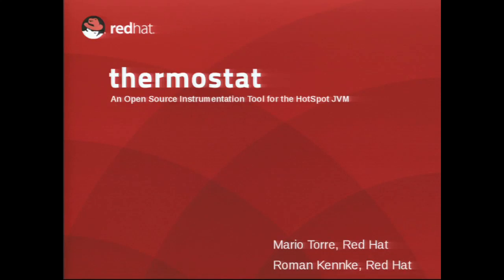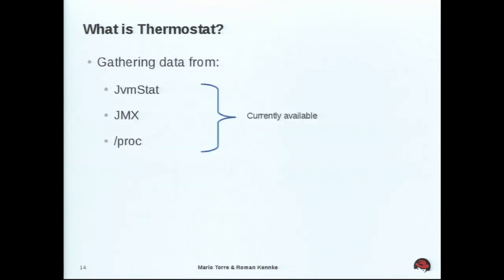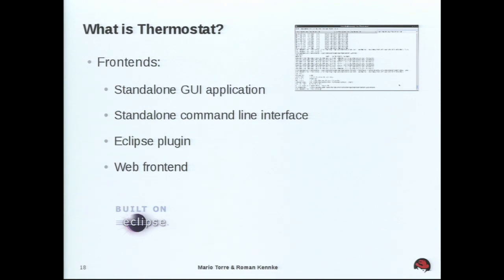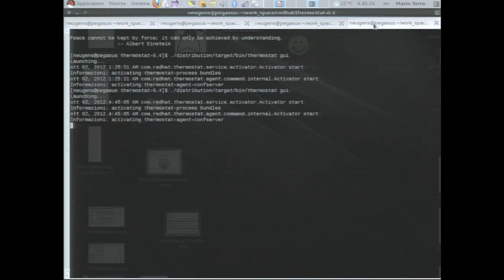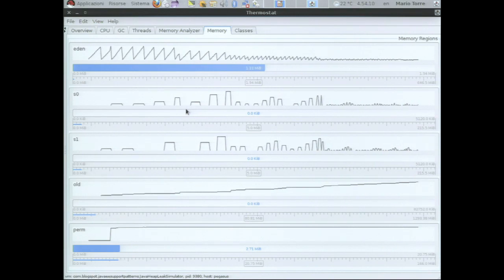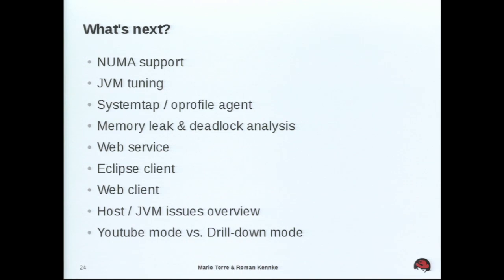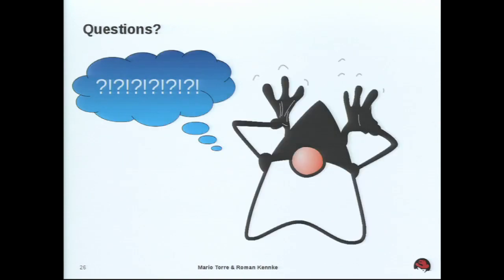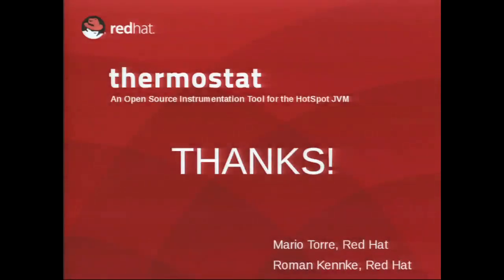Thermostat: An Open Source Instrumentation Tool for the HotSpot JVM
"Thermostat is a new instrumentation tool for Oracle's HotSpot JVM that is both scalable and extensible and provides an out-of-the-box solution for monitoring, diagnosing, profiling, and controlling the JVM. Thermostat's main goal is to be a distributed instrumentation tool, and Thermostat aims to make it easy to monitor the Java VM over a range of possible scenarios and use cases, from simple local applications to complex cloud-oriented PaaS stacks.

This presentation describes Red Hat's extensible model for collecting JVM and system monitoring data side by side, and attendees will learn about the features that make Thermostat unique. It also describes Red Hat's Eclipse plug-in and standalone Swing and command-line clients."